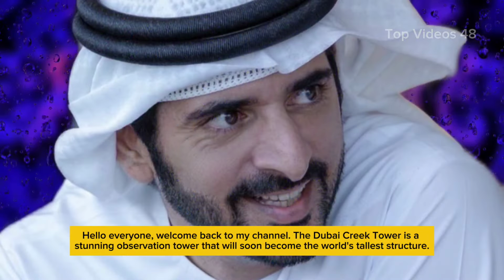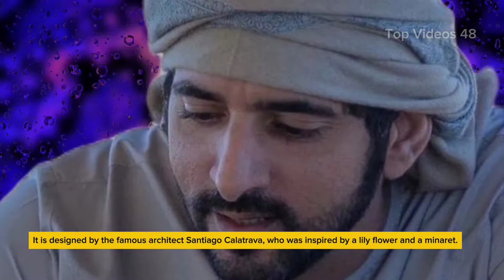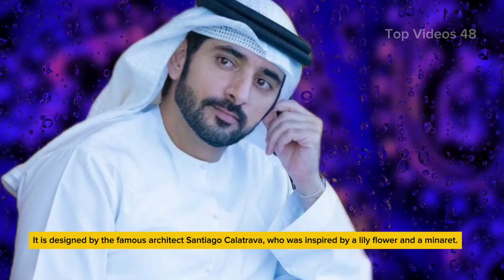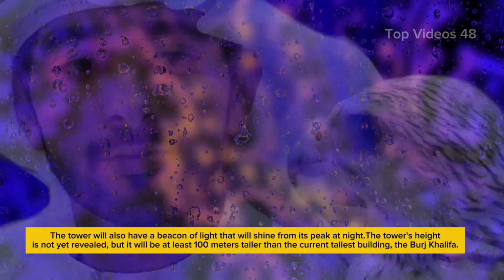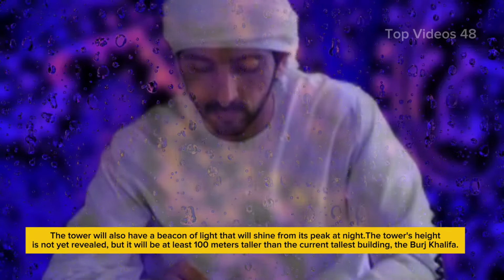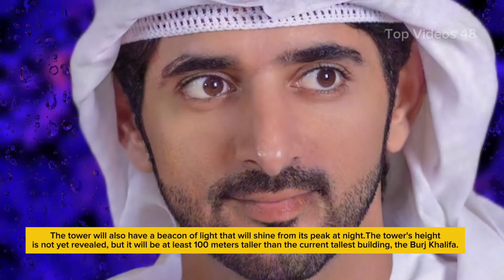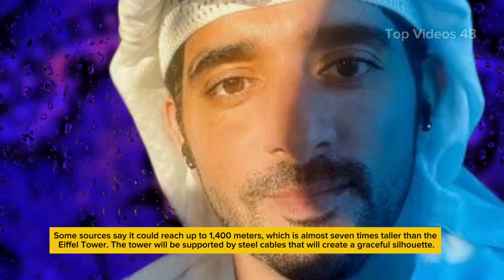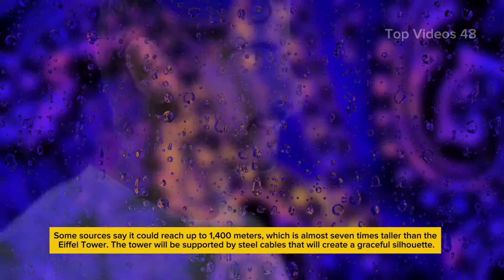𝐅𝐚𝐳𝐳𝐚 | I died a lot to live a little with you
I died a lot to live a little with you

This video features content related to Sheikh Hamdan (commonly known as Fazza), the Crown Prince of Dubai.

By watching this video, you acknowledge that you understand and agree to these terms.